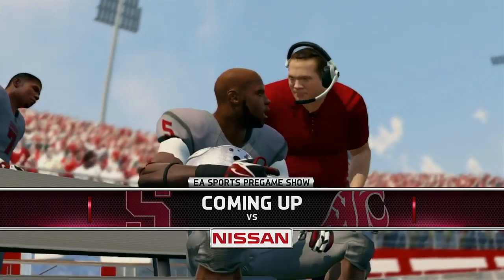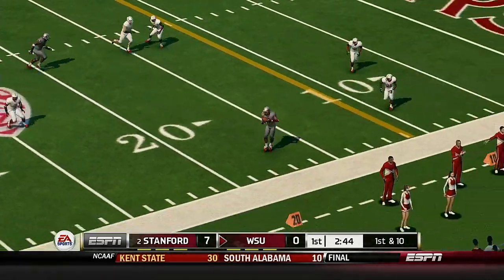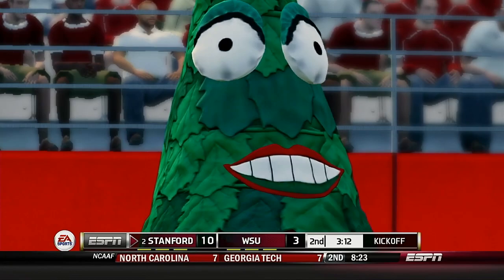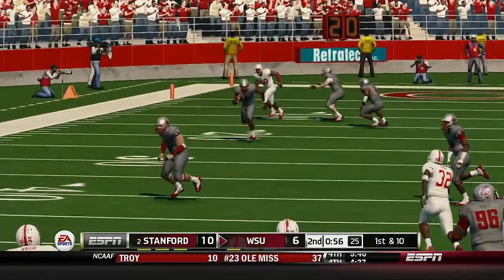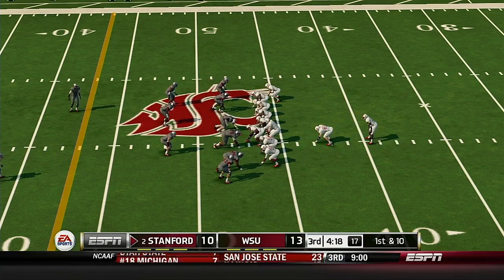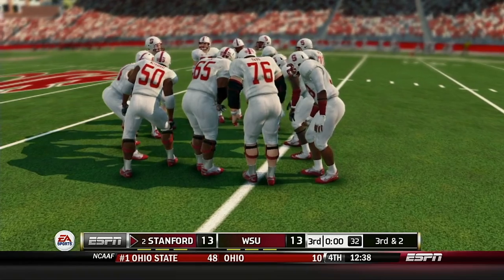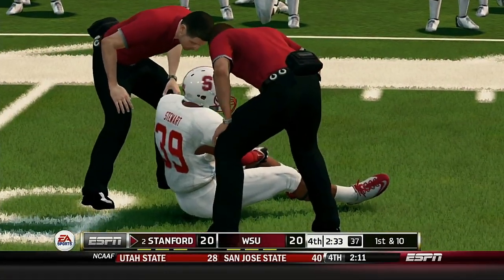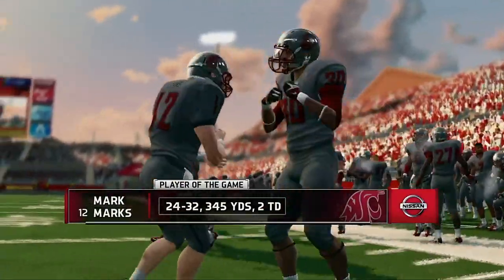NCAA Football 2020 Season Week 6 Stanford @ Washington State